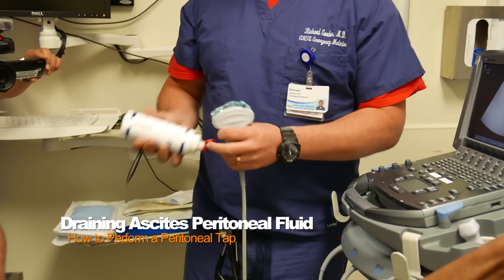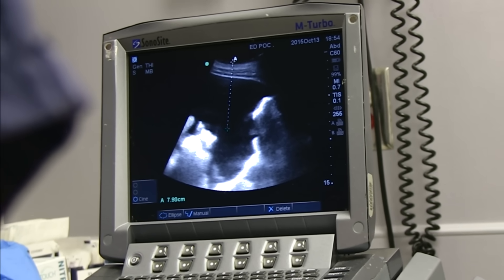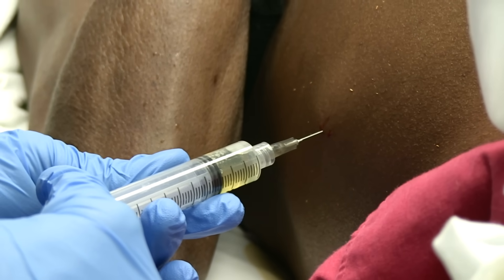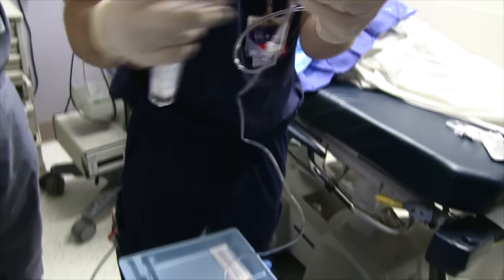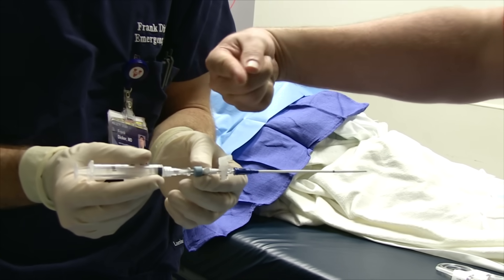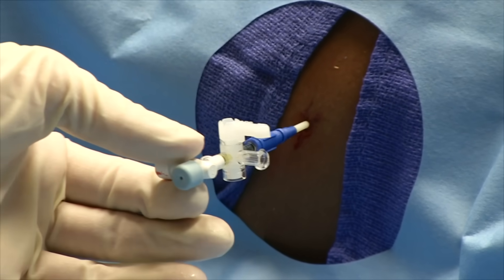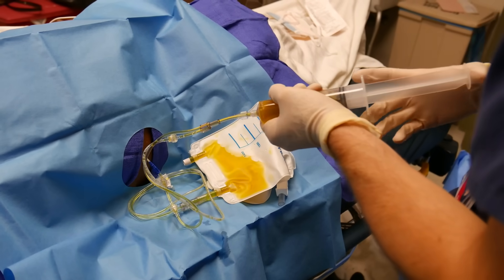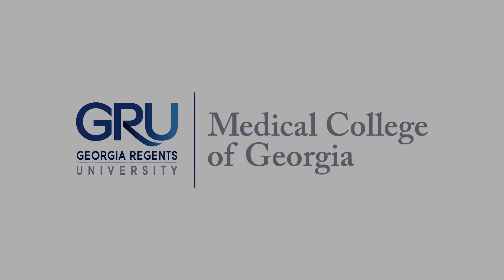How to Do a Peritoneal Tap to Drain Ascites Fluid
This video demonstrates a boatload of excellent teaching points on how to perform a peritoneal tap to  remove ascites fluid from the peritoneum.  Special thanks to Dr. Richard Gordon for his teaching assistance in the creation of this video and Bunry Pin, MSIII VCOM-VA one of the videographers for this video.